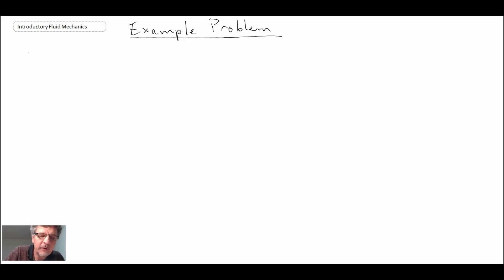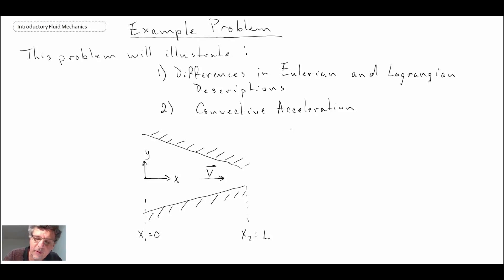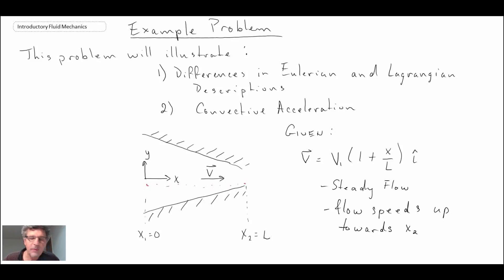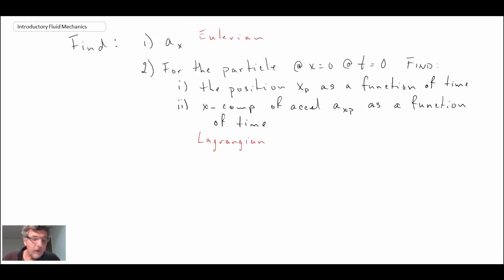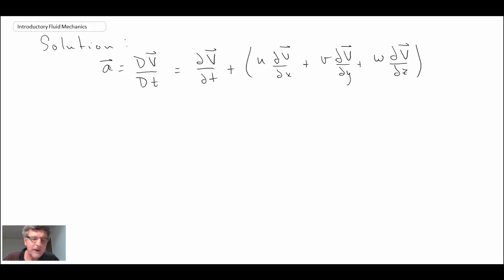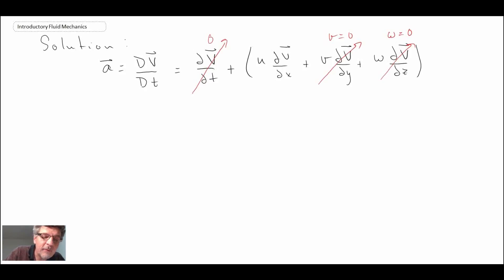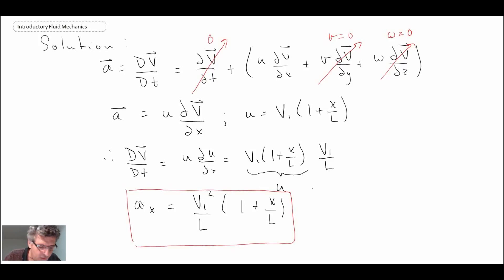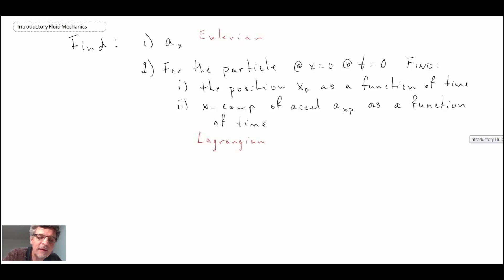Introductory Fluid Mechanics L1 p7 Example Problem Acceleration Eulerian Lecture